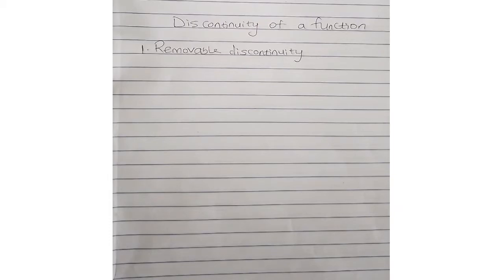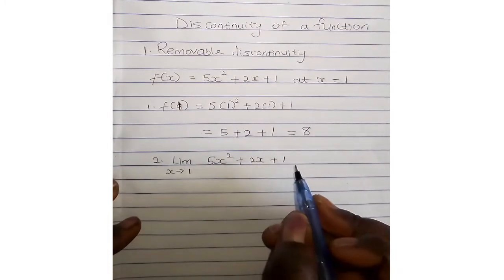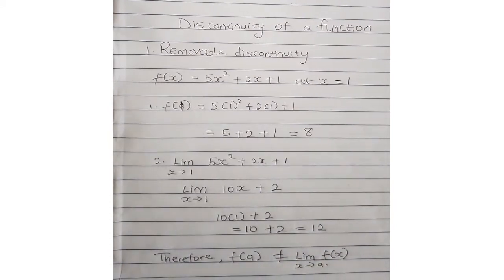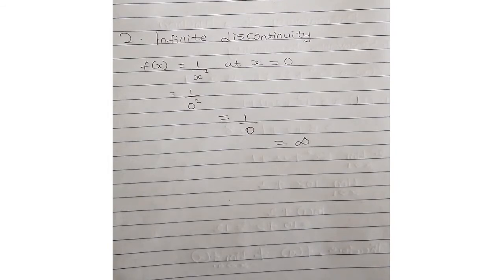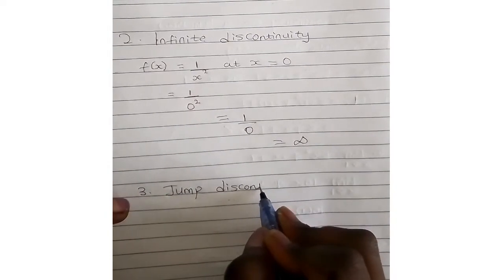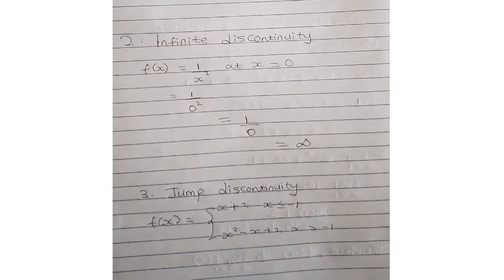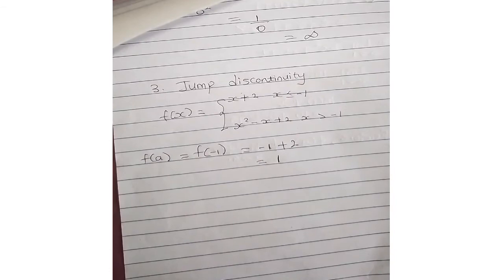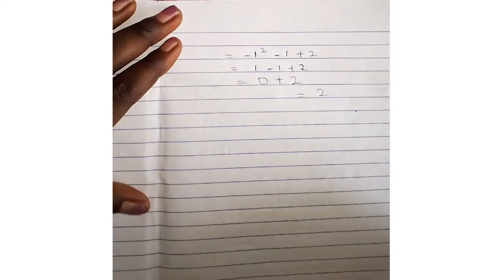Discontinuity of a function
Discontinuity of a function: There are different types of discontinuity which include jump, removable and non removable, infinite and others.